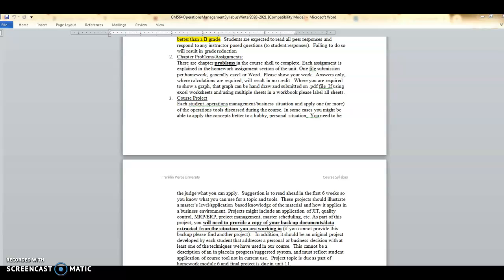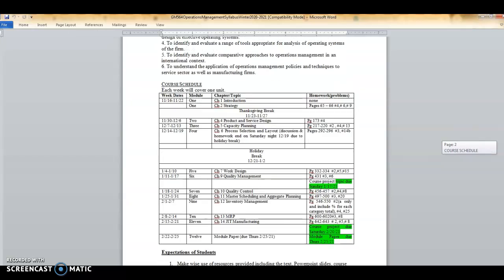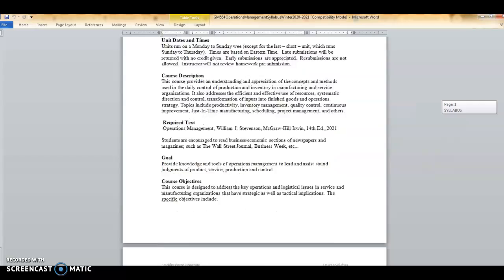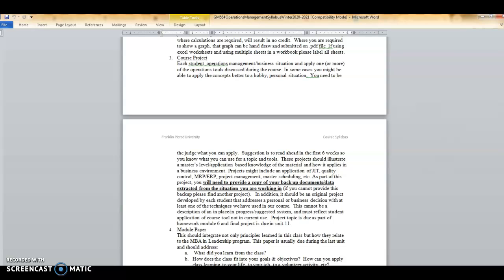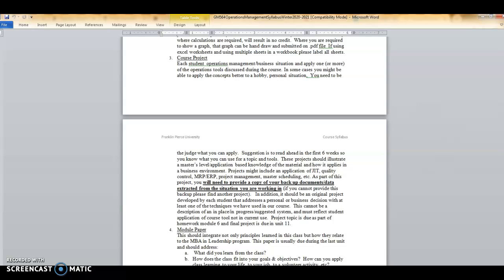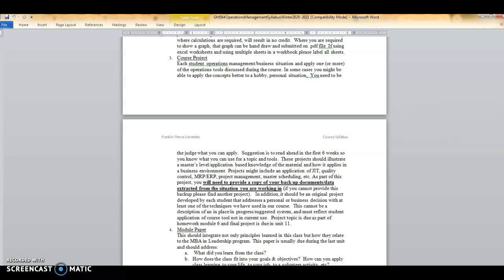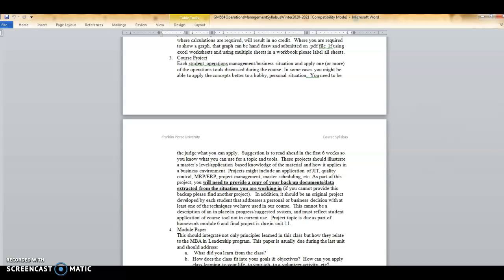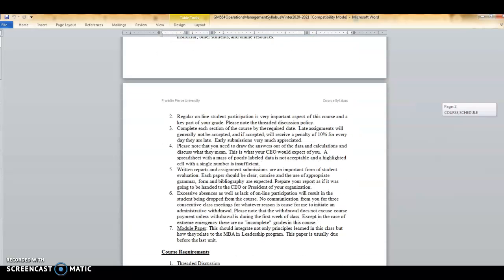Operations Management Short Project Reminder Video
This short video goes over requirements for the project topic due as part of module 6 homework.